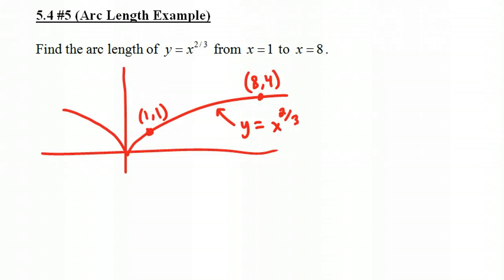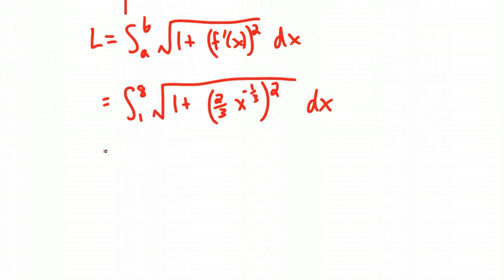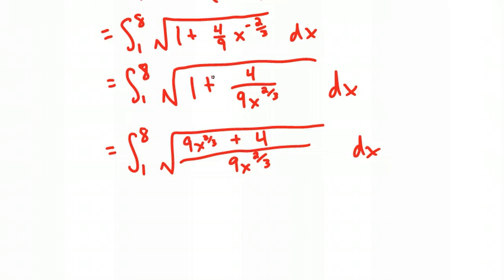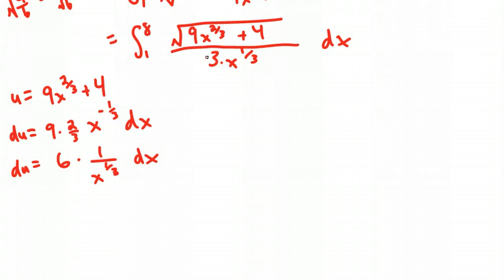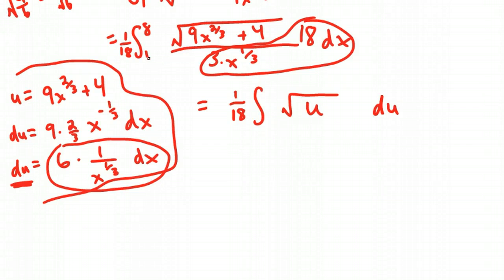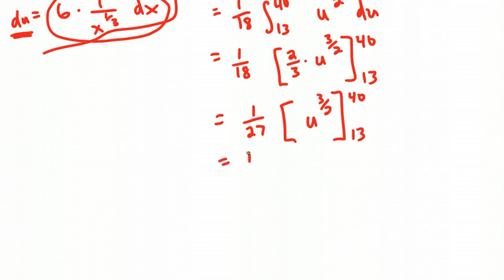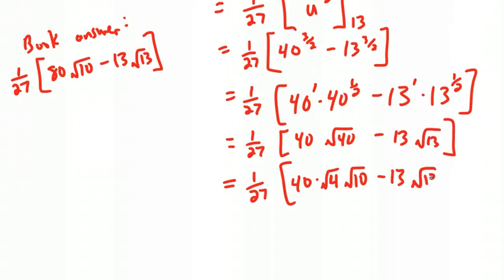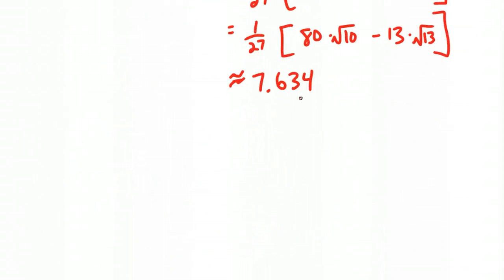5.4 #5 (arc length example)